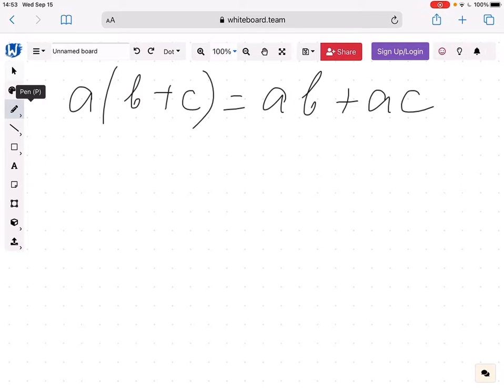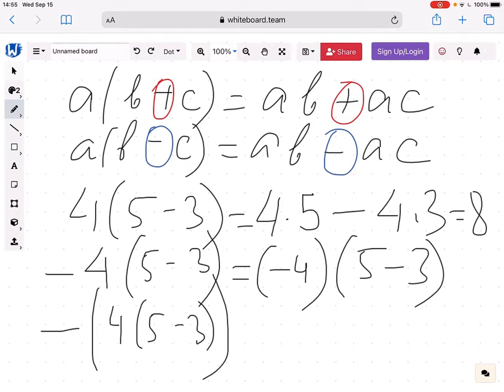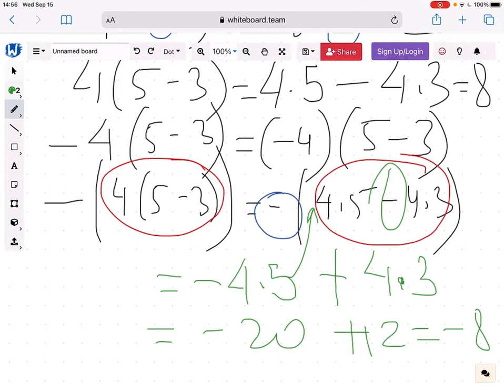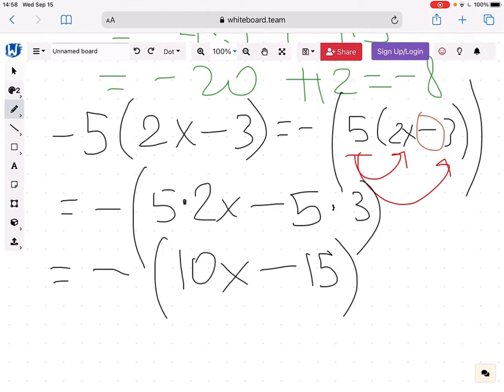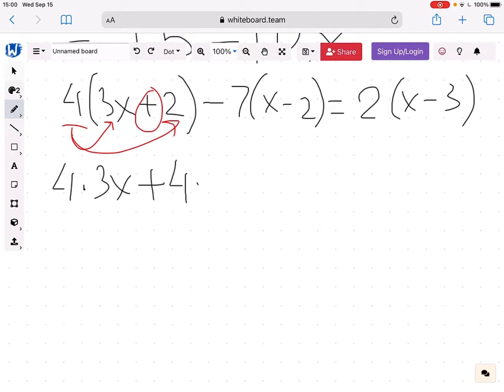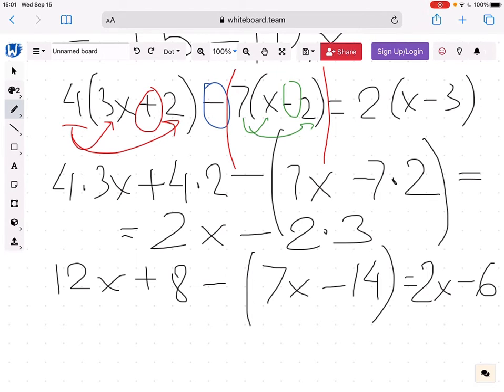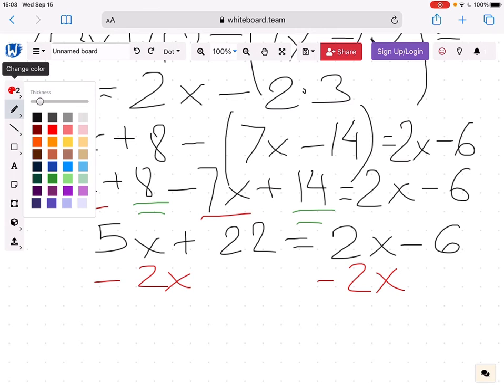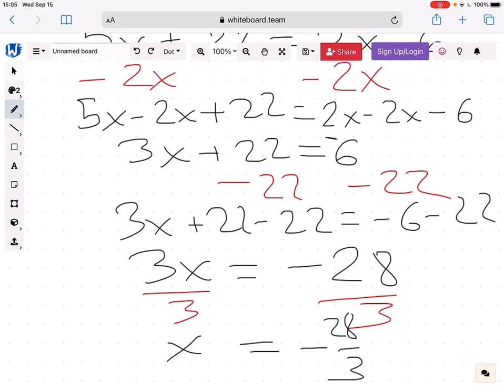4. Subtracting parentheses ... NOOOOO!